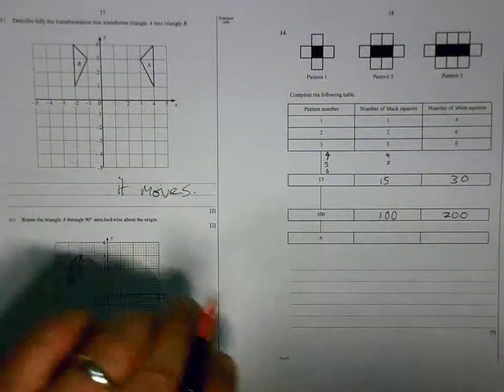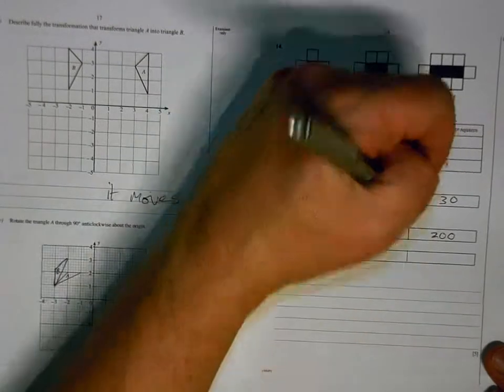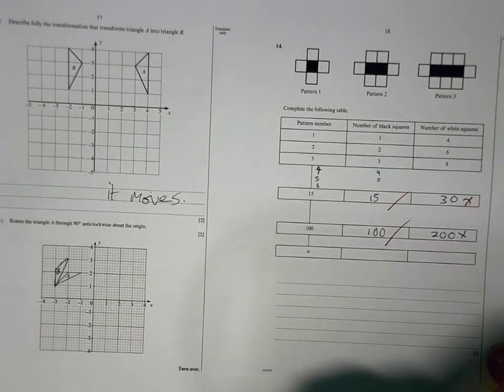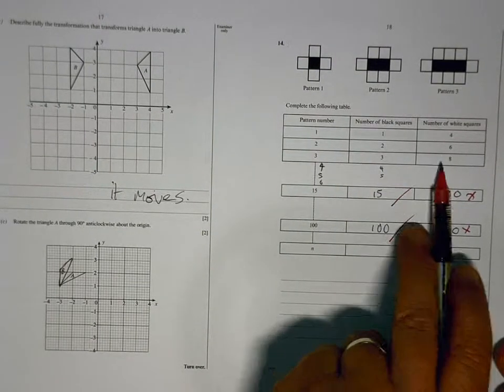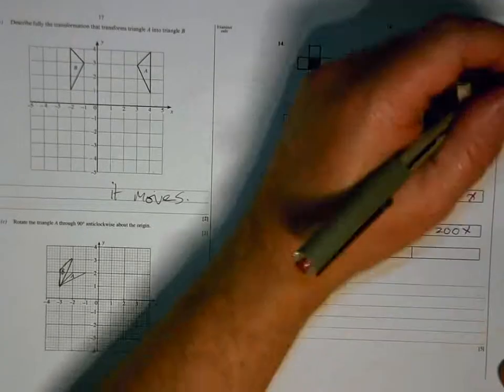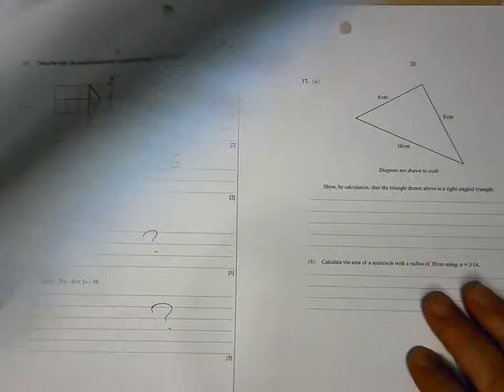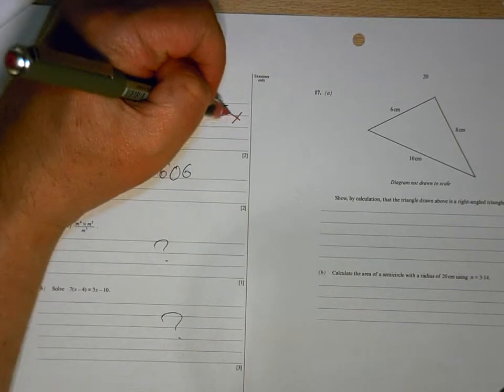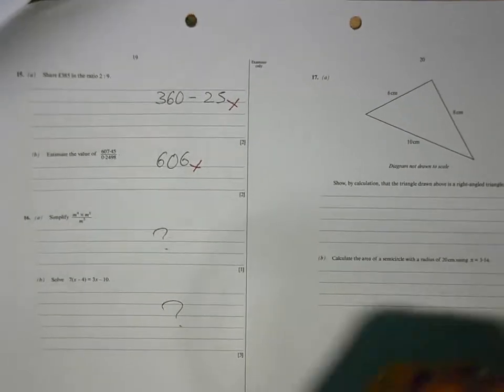Will G Nov 10 P1